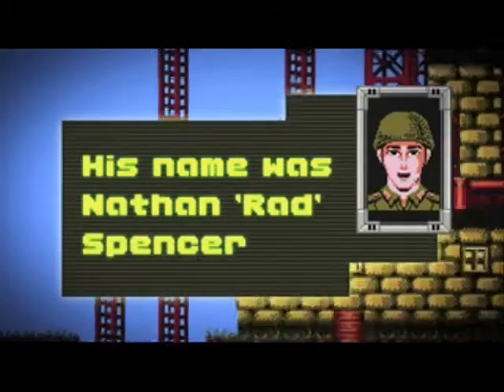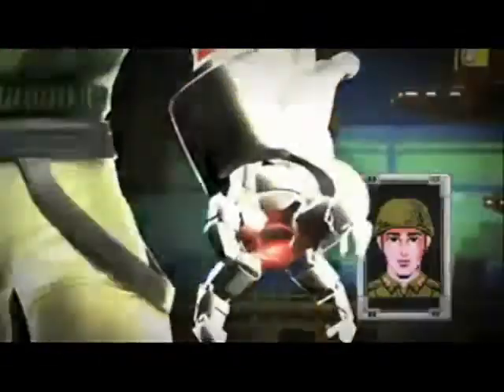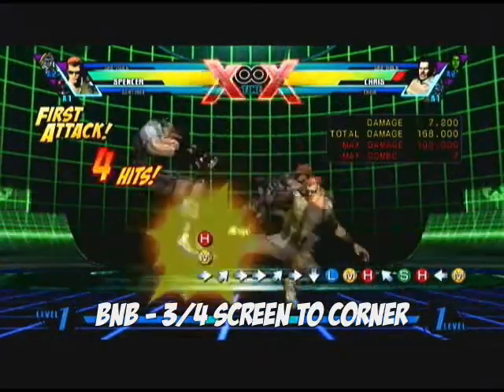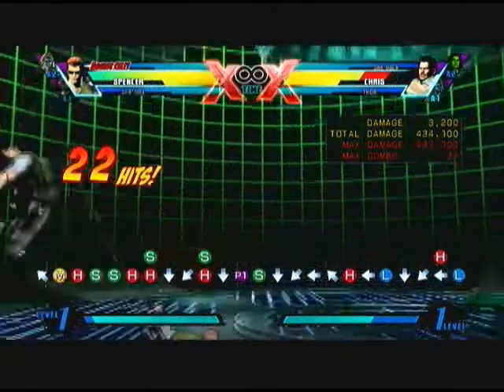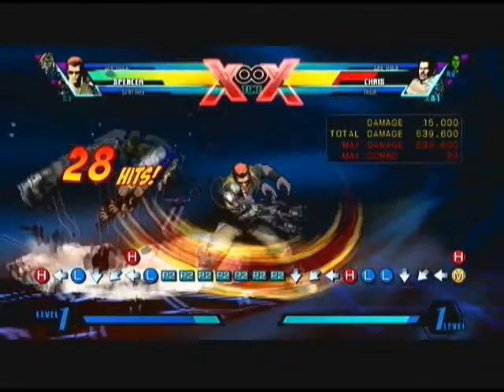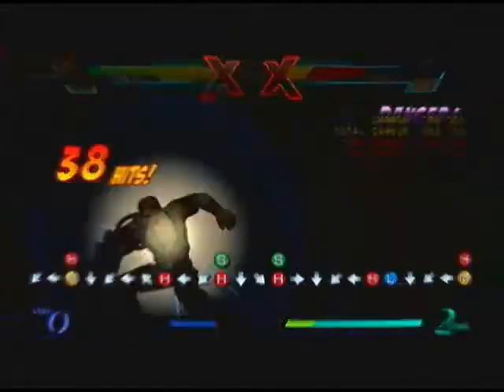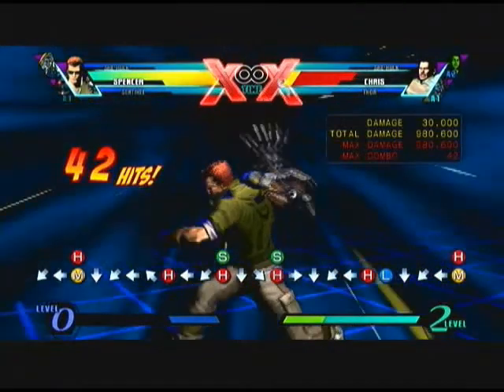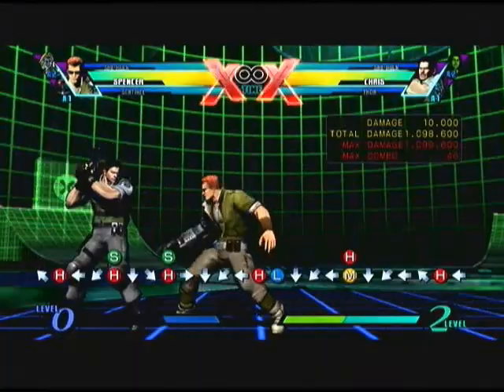Queen's Day One Spencer Combos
to be able to finally do these combos is a HUGE accomplishment for me because my execution on such combos is generally ass. I used to avoid Spencer cause I couldn't do this stuff but I finally hit the lab and I'm getting the hang of it ^_^ enjoy

If you're having trouble with the TK H Grapple, zigzag followup, just make sure you are doing a regular tiger knee and not a super jump tiger knee. So start holding down a little early so you don't get a super jump tiger knee. The zigzags should connect cleanly after that

vs Zero, MODOK, Tron and Sentinel, use air MHS for both air loops. correct me if i'm wrong i'm still learning this as I go.

If you want to combo Tron easier, just use an air L after the first diagonal up grapple, instead of air M. Then on your first jump loop, use air LHS. It's a sensitive combo and Tron will drop out of you have any pauses, but it does work!

also I just wanted an excuse to make a fancy marvel vid

All of these combos can go straight into super if you don't have assists to extend, or if you already used your assists at some point.